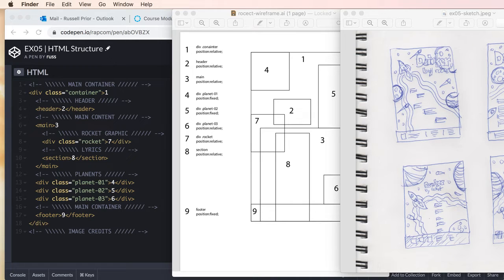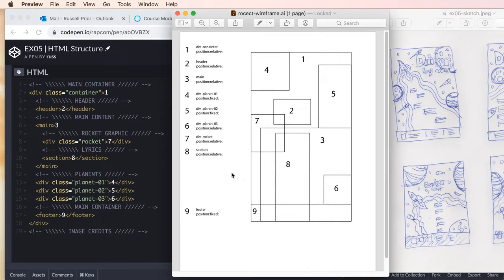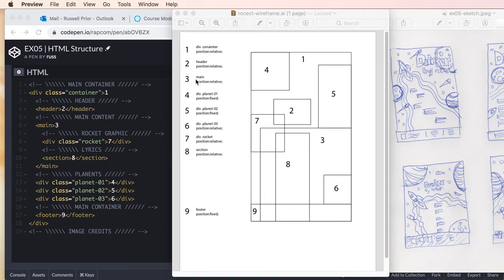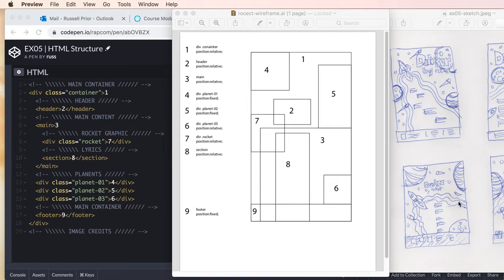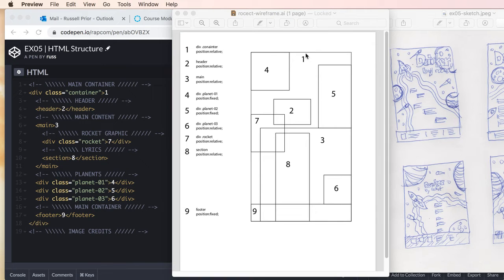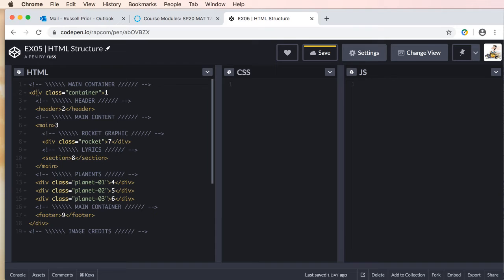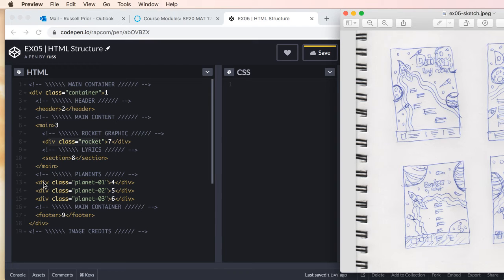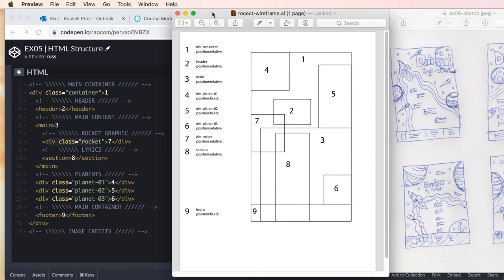ex05 html structure